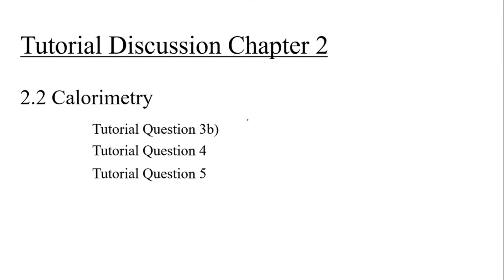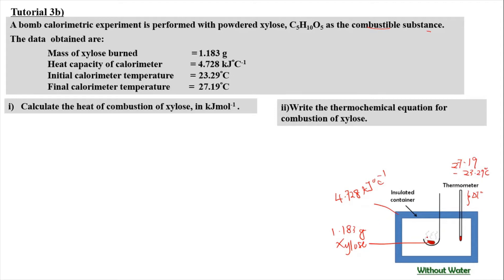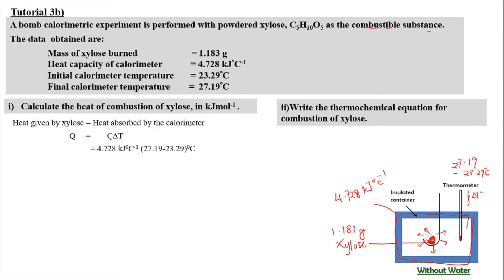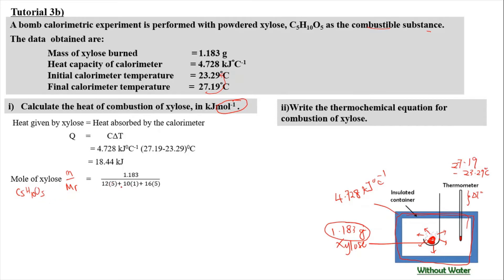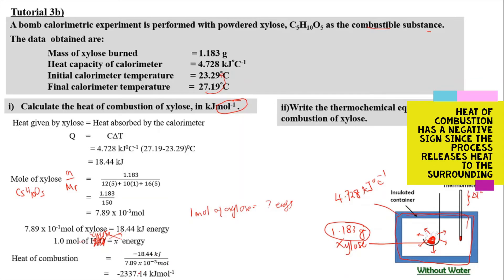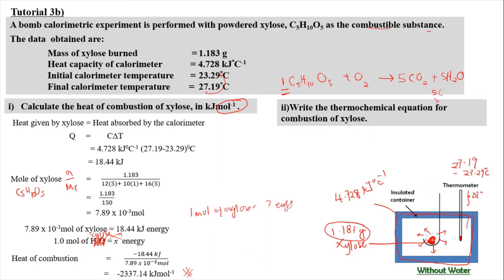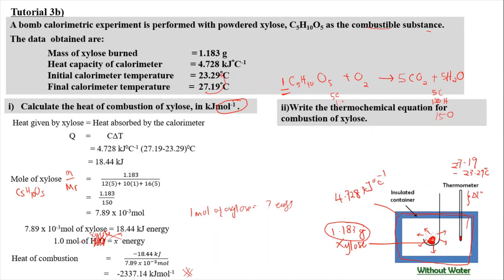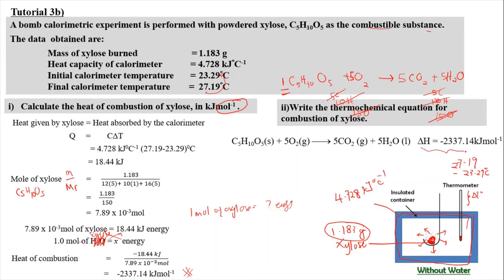Tutorial 2.2 - How to determine ΔH of the calorimeter?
0:00 - Introduction & Overview
0:20 - Q3b)
8:20 - Q4
13:35 - Q5